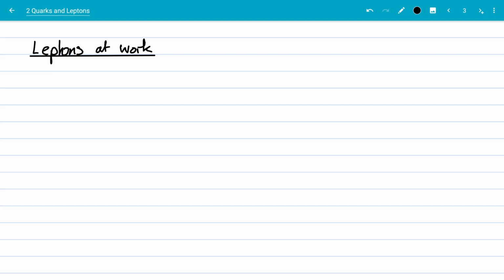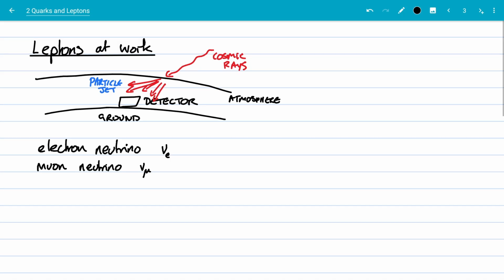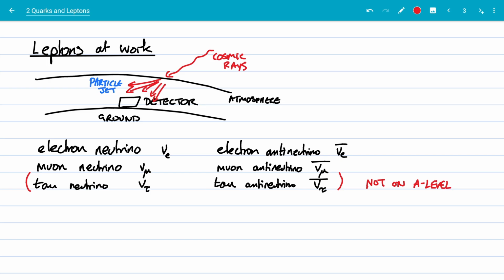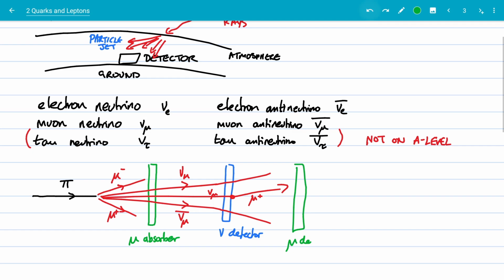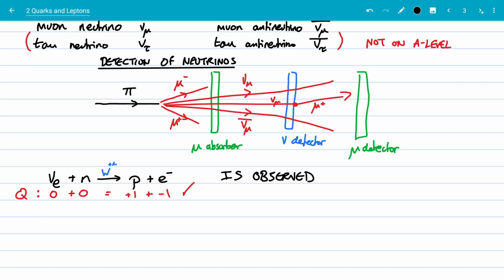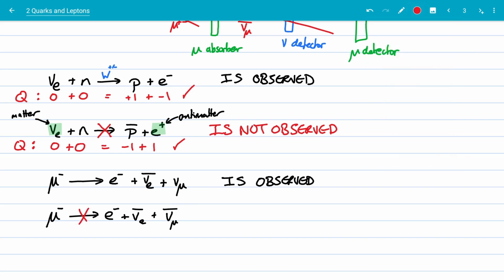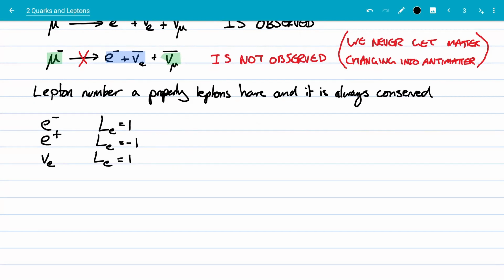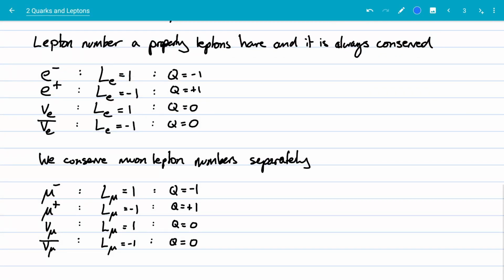8 Leptons at work | Whiteboard Physics: A-Level Lessons